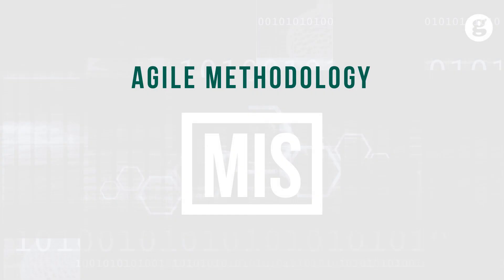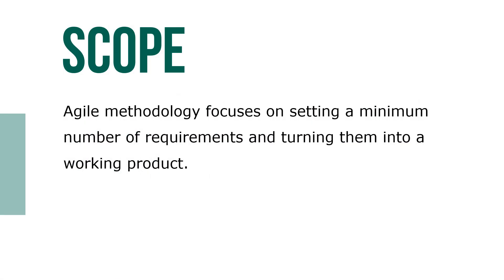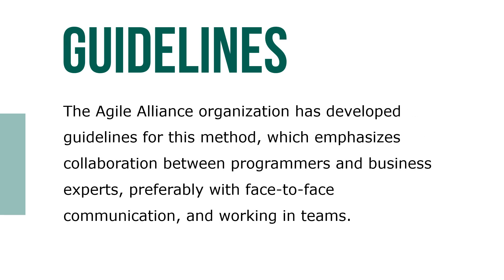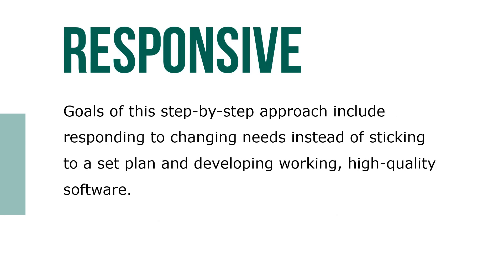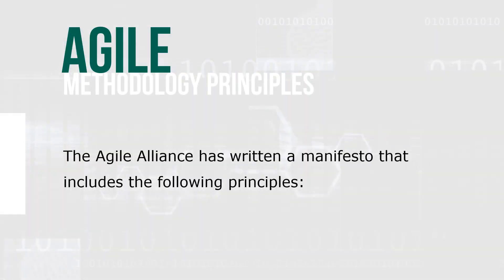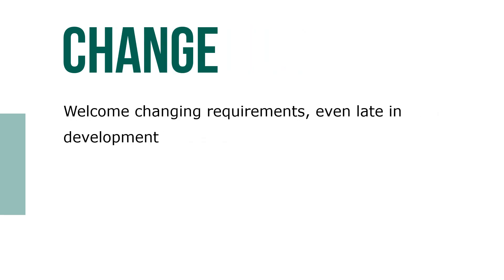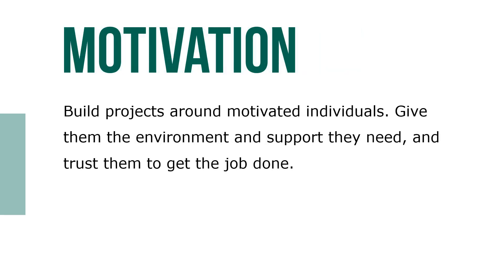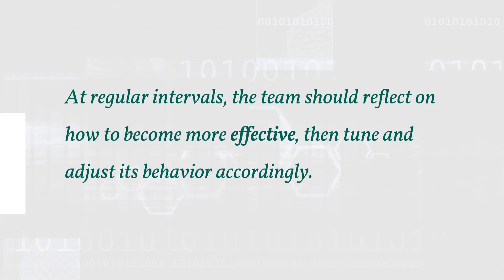Agile Methodology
Agile methodology is similar to XP in focusing on an incremental development process and timely delivery of working software. However, there is less emphasis on team coding and more emphasis on limiting the project’s scope. Agile methodology focuses on setting a minimum number of requirements and turning them into a working product.  The Agile Alliance organization has developed guidelines for this method, which emphasizes collaboration between programmers and business experts, preferably with face-to-face communication, and working in teams.

Goals of this step-by-step approach include responding to changing needs instead of sticking to a set plan and developing working, high-quality software. The agile methodology also strives to deliver software quickly to better meet customers’ needs.